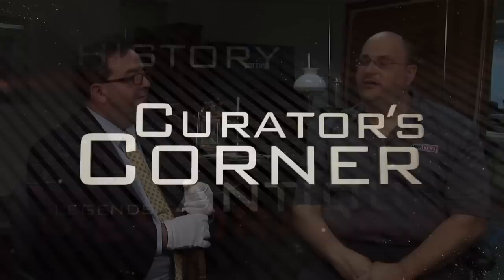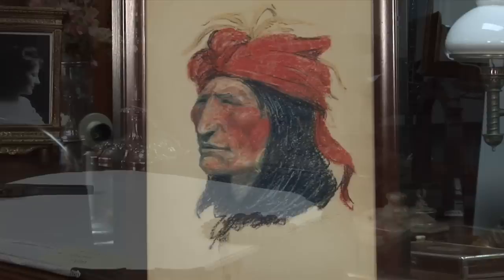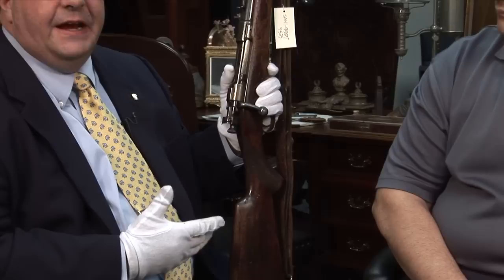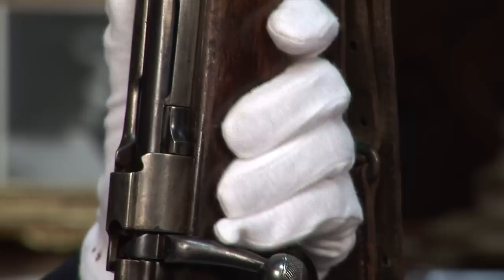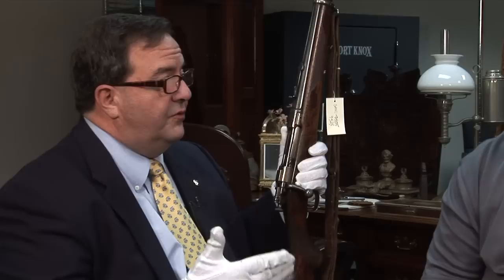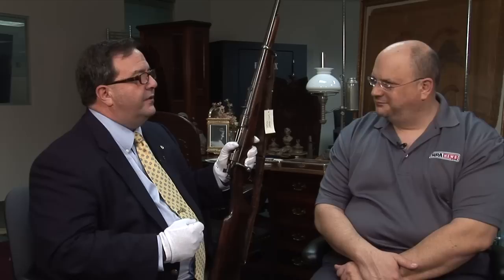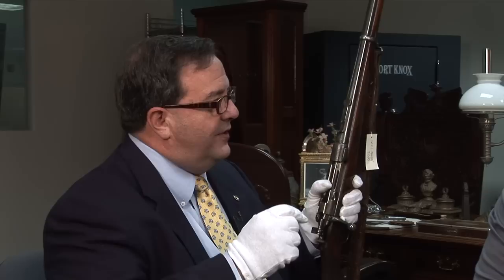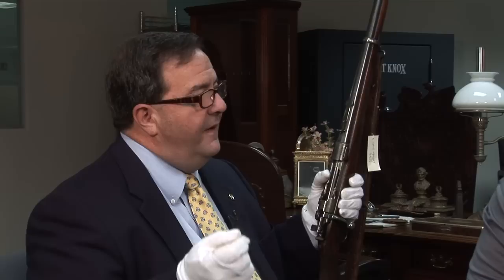Curator's Corner: Kermit Roosevelt's 1903 Springfield Rifle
Kermit Roosevelt's 1903 Springfield rifle is featured on this episode of NRA News Curator's Corner.  Theodore Roosevelt's son's firearm is part of the collection on loan to the NRA National Firearms Museum from Sagamore Hill Historic Site, NPS and part of the new exhibit "Theodore Roosevelt Trappings of an Icon".  John Popp and Phil Schreier, of the NRA National Firearms Museum, examine this particular Springfield that was one of many rifles Kermit took to Africa in 1909 for a post-presidential whirlwind safari with his father.   Discover this exhibit at the NFM located at the NRA HQ in Fairfax, VA and find more than 10,000 zoomable images of the 3,000 firearms at the museum at the NFM's (episode aired 6-14-12)